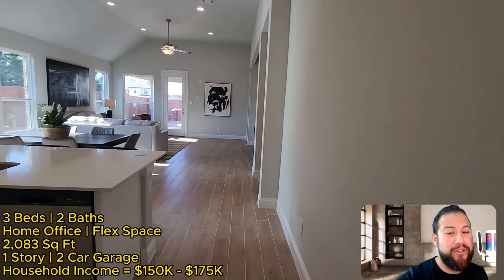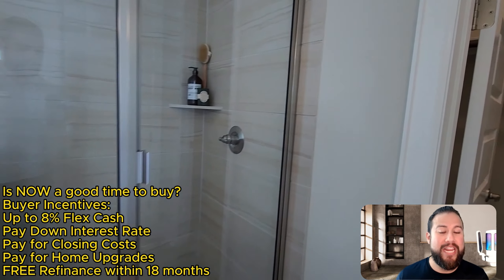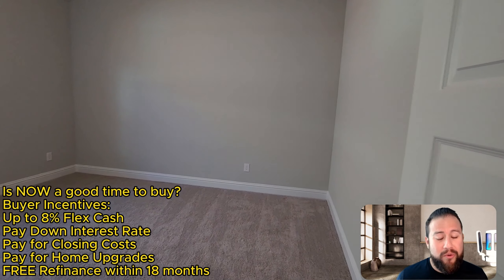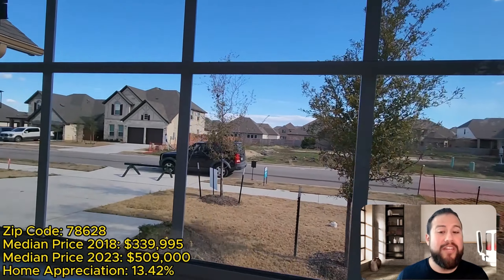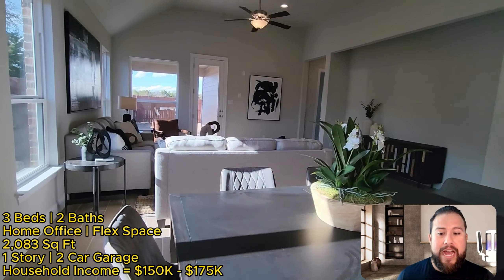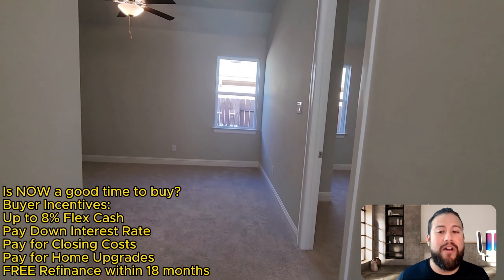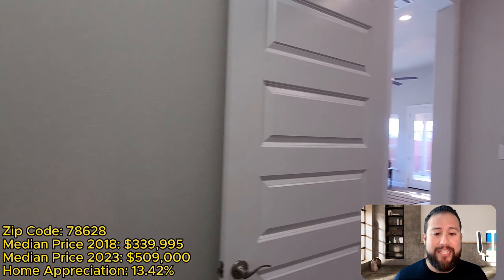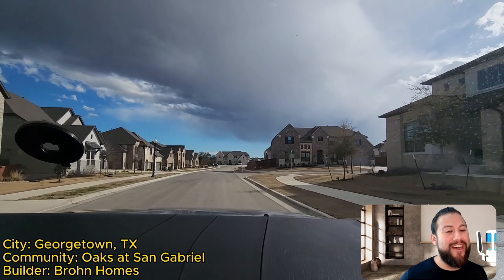Charming French Country Living in Georgetown: Tour Plan 2083 by Brohn Homes!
Discover the charm of French Country living with Plan 2083 by Brohn Homes in the scenic Oaks at San Gabriel community in Georgetown, TX! This stunning 3-bedroom, 2-bath home offers 2,083 sq ft of spacious living, including a formal dining room and a game room perfect for the kids. Enjoy the tranquility of nature with scenic trails, open spaces, and the San Gabriel River just steps from your door. With oversized homesites and a prime location just a short drive from downtown Austin, Plan 2083 blends comfort and convenience. Priced from $507,990, this home is perfect for families looking for a peaceful retreat with modern amenities.

Resources
👇 Schedule a Discovery Call with me

Please note: The home prices mentioned in this video are accurate as of the recording date. Real estate markets fluctuate, and prices can change. This video is intended for general informational purposes only and should not be considered as financial or real estate advice.